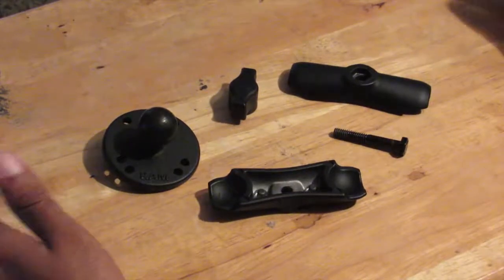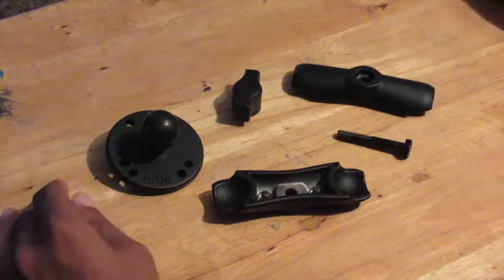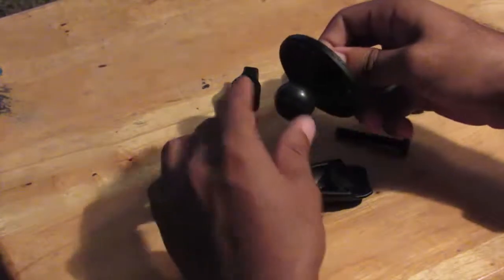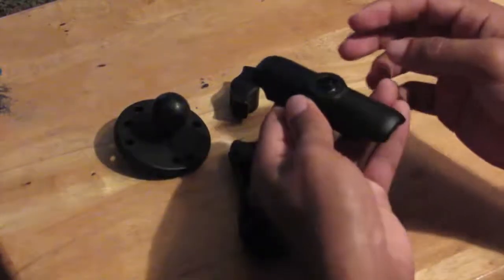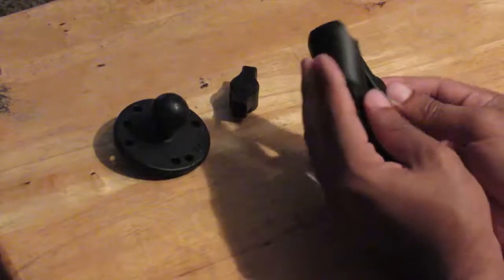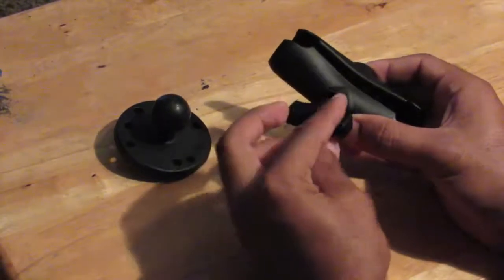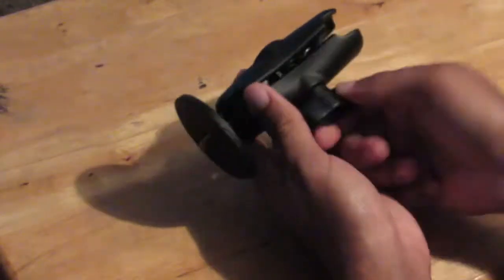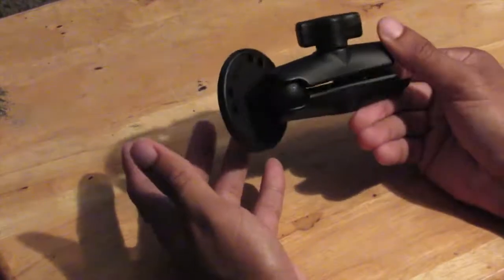Putting Together My RAM Camera Mount